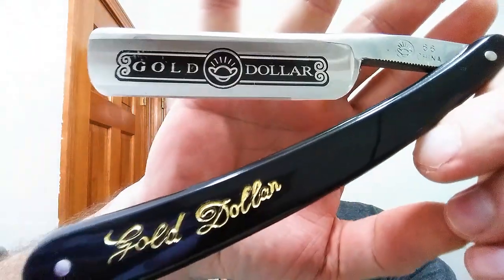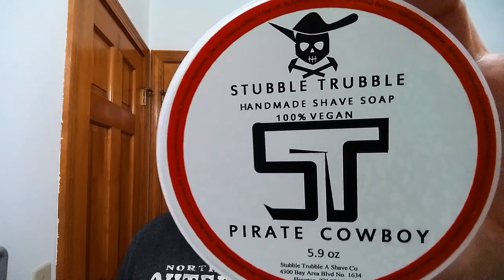Sunday Shave Of The Day OVS, Gold Dollar 66 Straight Razor Shave Test, Stubble Trubble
The Sunday Shave Of The Day "One Video Shave" using a Gold Dollar 66 Half Hollow Ground Carbon Steel Straight Razor Shave Test, SOTD with Stubble Trubble PIRATE COWBOY Shaving Soap, 30 Degree Red Latigo Leather Straight Razor Strop, Omega Shaving Brush 10098 Professional Boar Bristle made in Italy, Thayers Lavender Witch Hazel with Aloe Vera for an After Shave, Pinaud Clubman Virgin Island BAY RUM, and finishing off with Aubrey Men's Stock After Shave Balm Spice Island Bay Rum.

🔵 Stubble Trubble PIRATE COWBOY Shaving Soap Ingredients:
Stearic Acid, Distilled Water, Cocos Nucifera (Coconut) Oil, Elaeis Guineensis (Palm) Oil, Potassium Hydroxide, Olea Europaea (Olive) Fruit Oil, Butyrospermum Parkii (Shea) Butter, Sodium Hydroxide, Ricinus Communis (Castor) Seed Oil, Sodium Lactate, Prunus Amygdalus Dulcis (Sweet Almond) Oil, Glycerin, and Fragrance (Excellent Blend of Bay Rum and a little bit of a Wild West), 100% vegan.

Eric

💗 Heart is the Adventure of Becoming a Better Version of Yourself!